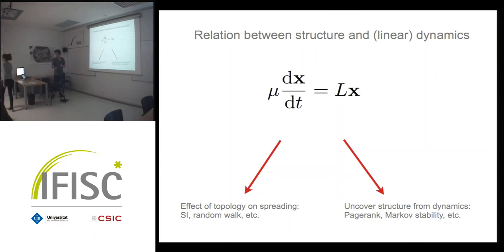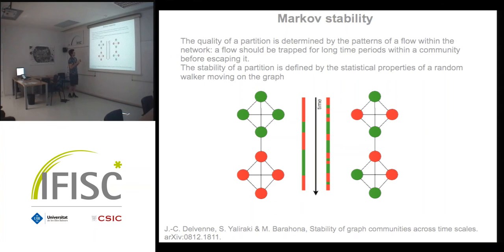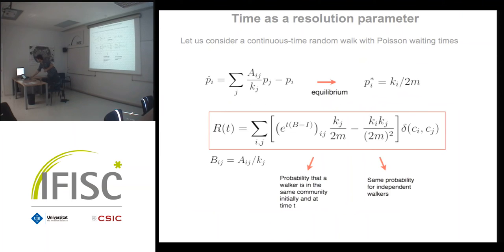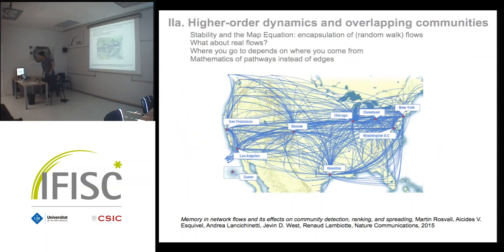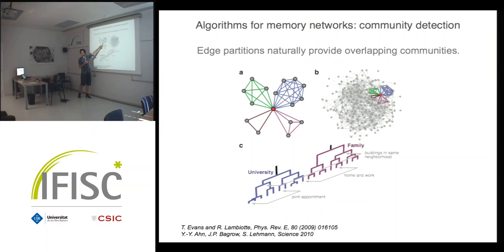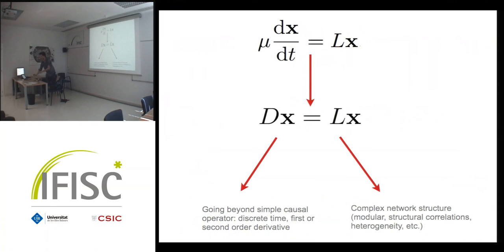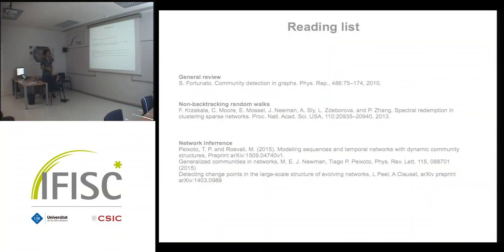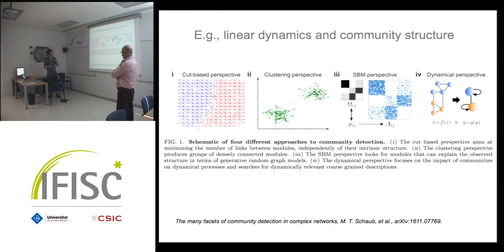Dynamical embeddings and dynamical modules in complex systems...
- By: Renaud Lambiotte
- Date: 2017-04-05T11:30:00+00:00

 I will present an overview of recent results showing how to coarse-grain the network into groups or modules of nodes playing a similar dynamical role. I will demonstrate the utility of the approach through the analysis of a signed social-interaction network and a leaky- integrate-and-fire neural network.